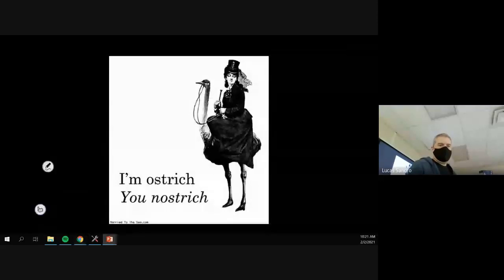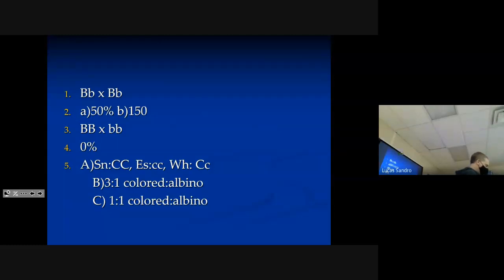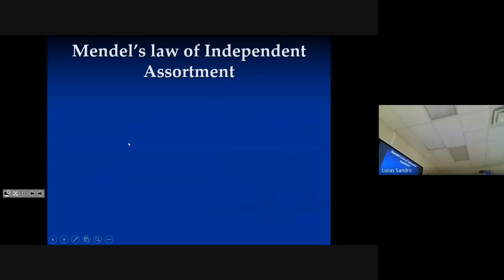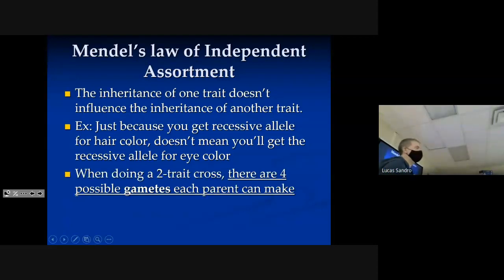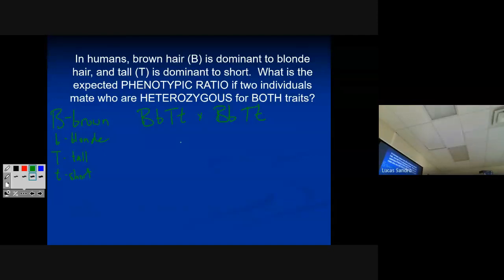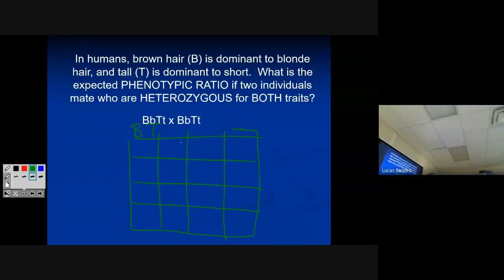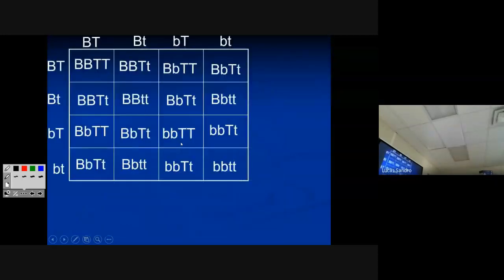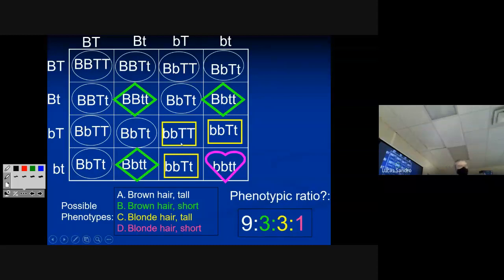honors 2-2 two-trait crosses